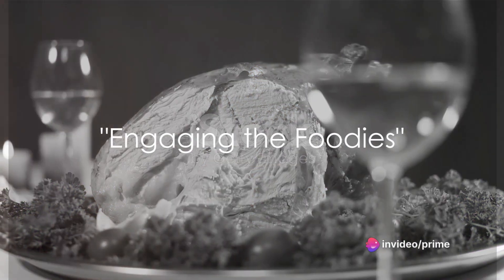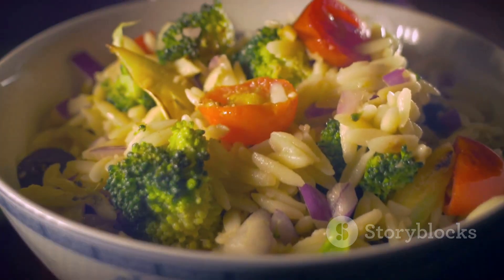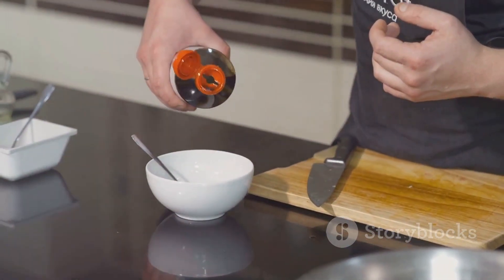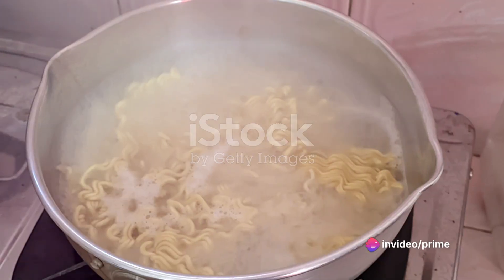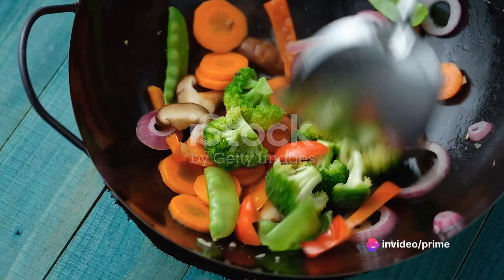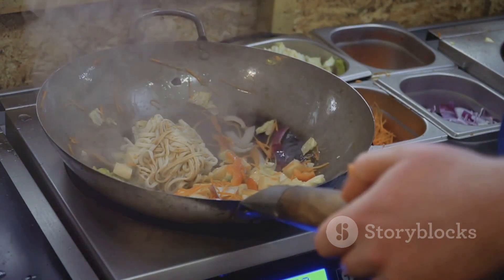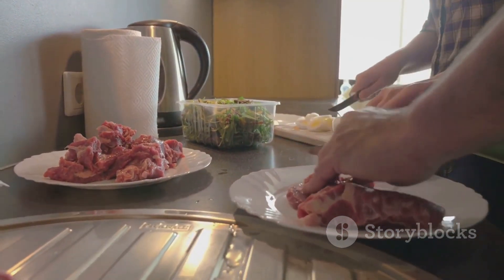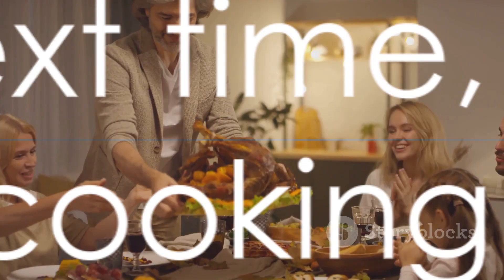Turkey Lo Mein Recipe A Flavorful Chinese Classic Food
Description: Bring the authentic flavors of Chinese cuisine to your kitchen with our Turkey Lo Mein recipe. Learn how to create a delicious and satisfying stir-fried noodle dish featuring succulent turkey, colorful vegetables, and a savory sauce. This homemade version is a perfect blend of textures and flavors.